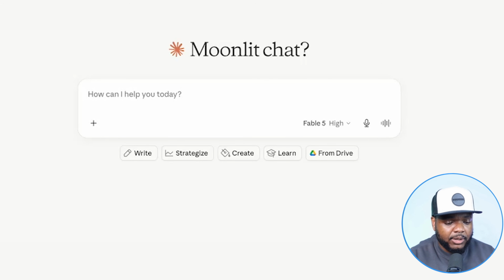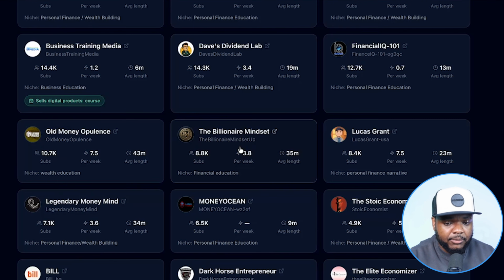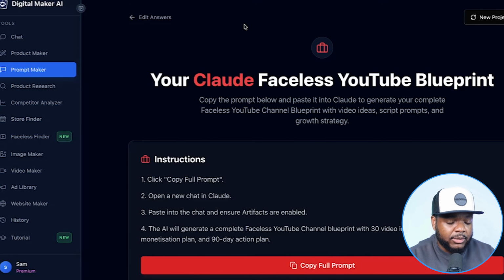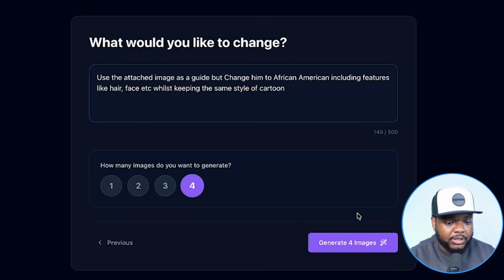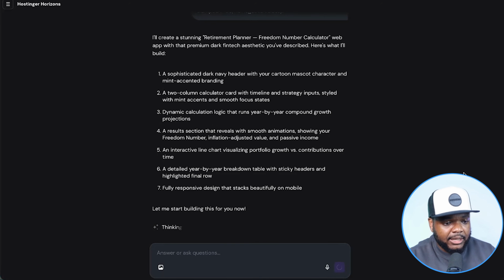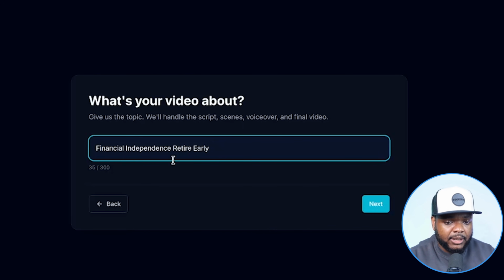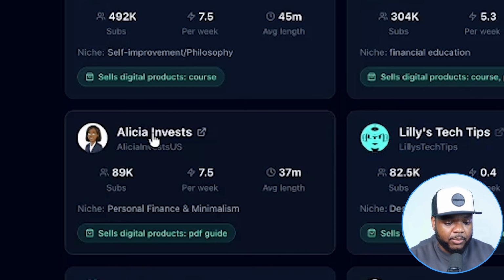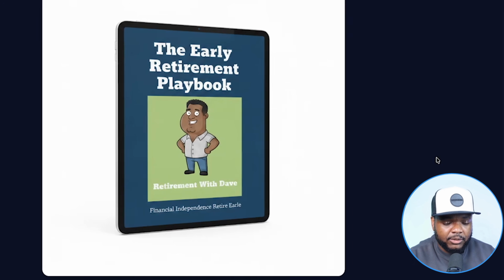NEW Claude AI Can Create Faceless Youtube Videos In MINUTES!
This video shows you how Claude Fable AI can assist you!